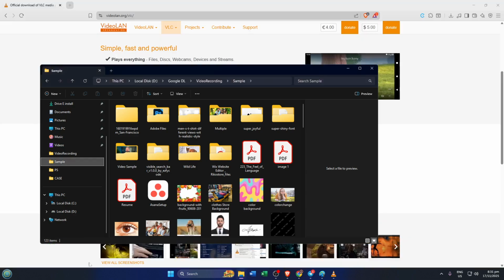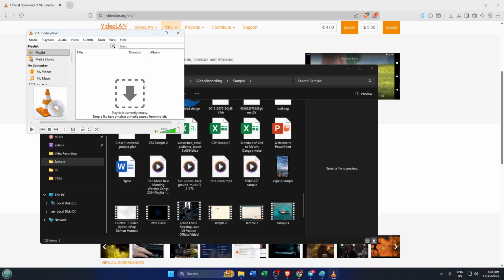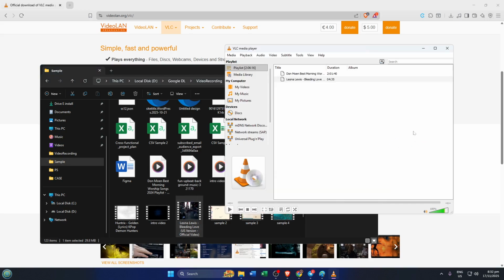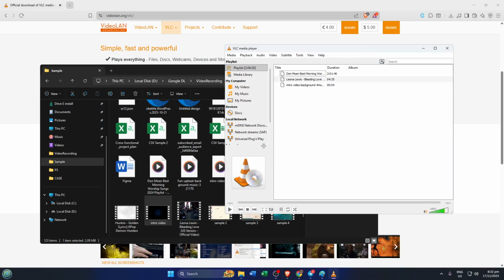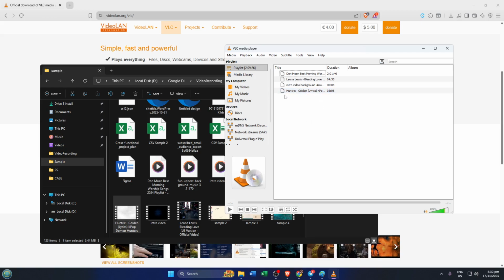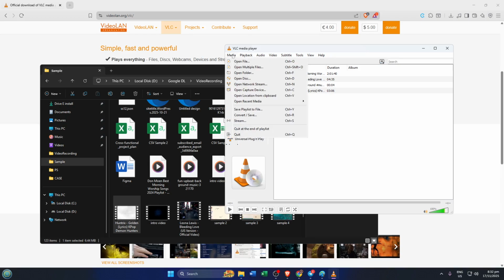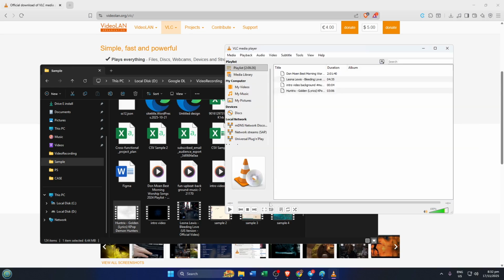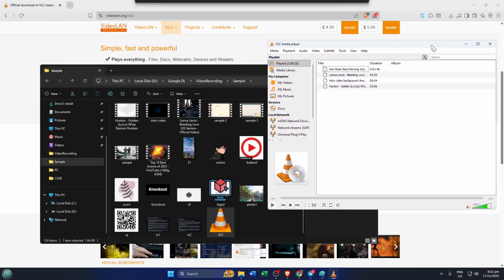How to create playlist in VLC media player (Beginner-Friendly Steps)(Updated 2026)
Learn how to create and save playlists in VLC Media Player in this step-by-step tutorial! VLC is a versatile media player available on Windows, Mac, and Linux, and organizing your music or video files into playlists can make playback simple and efficient.

We'll cover how to add media files, arrange their order, save playlists for future use (.XSPF or .M3U), and open playlists later. These steps apply to VLC Desktop across Windows, Mac, and Linux versions. Whether you're organizing music or curating a video lineup, these tricks will help!